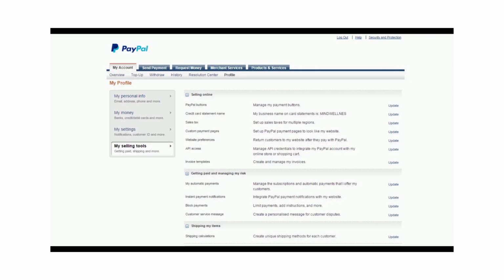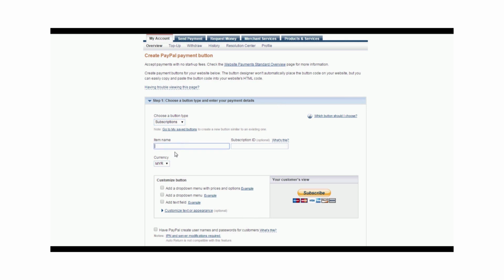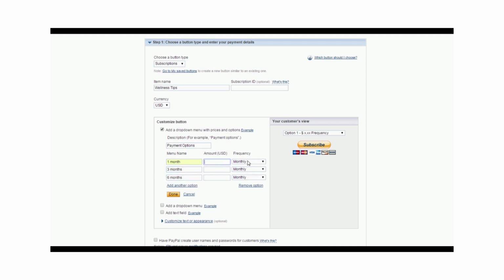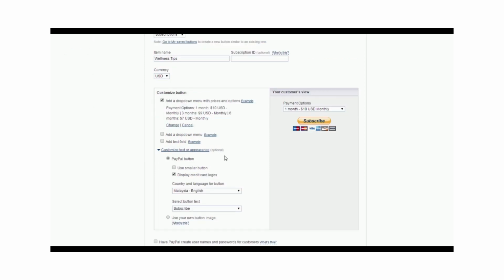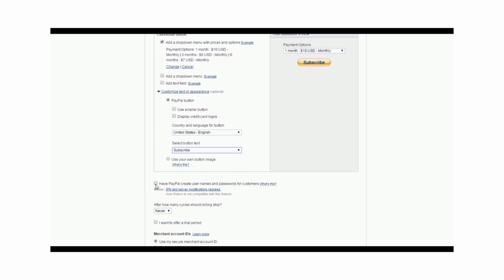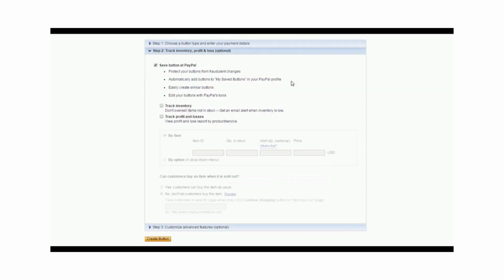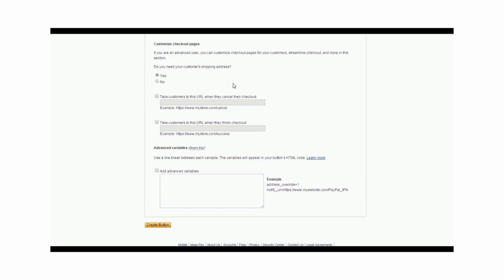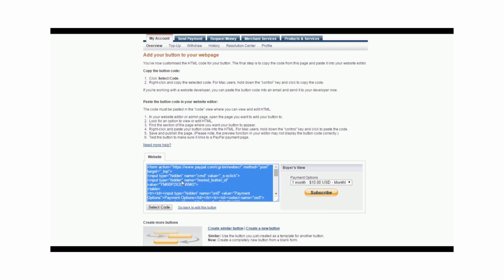How to Add a Paypal Subscription Button to Your Site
How You Can Get Free Traffic To Any Offer In Any Niche While Building Your Following On Various Platforms. . . It Costs Only $2 To Get Started.

My Picks - Learn from the Experts - Readers are Leaders

for articles and tips.

I'm going to show you how you can use paypal to create a subscription button this button can be placed on your own personal website so that people can easily subscribe to your newsletter mailing list or premium content.